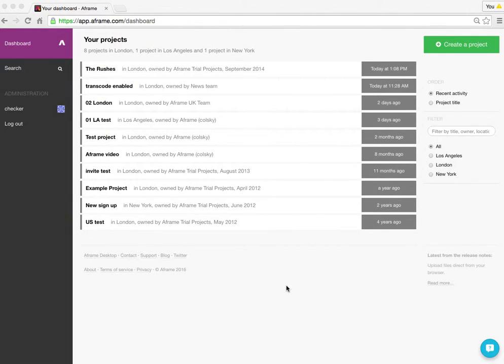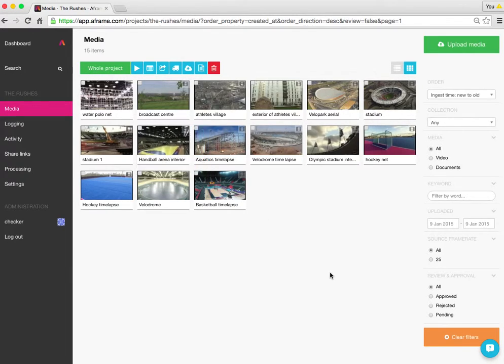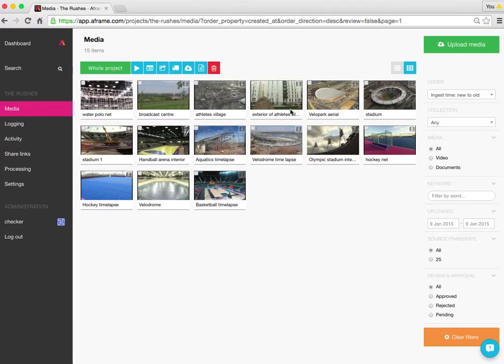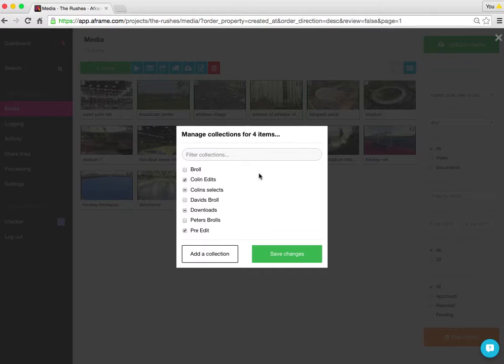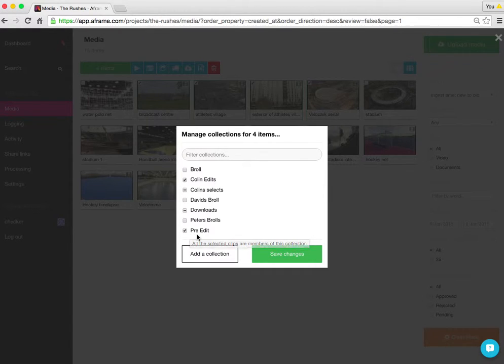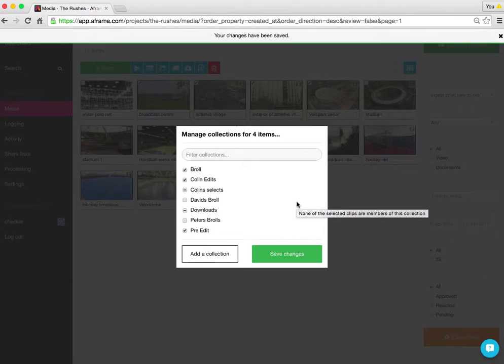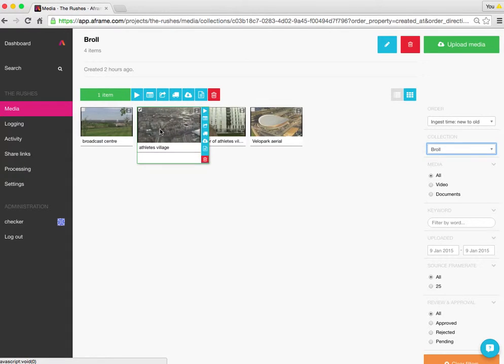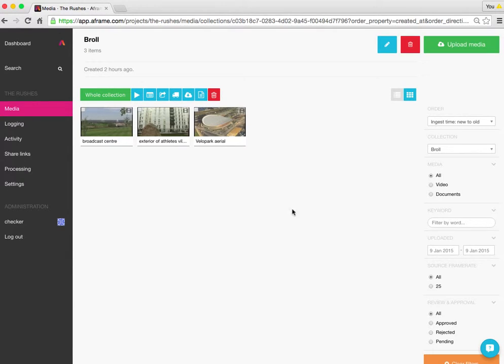Collections - adding & removing media once added to a project